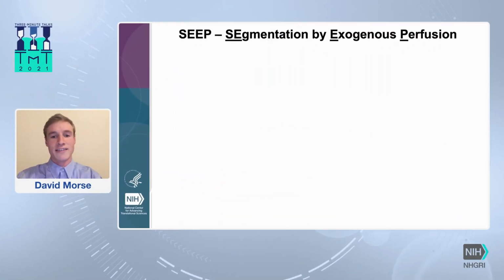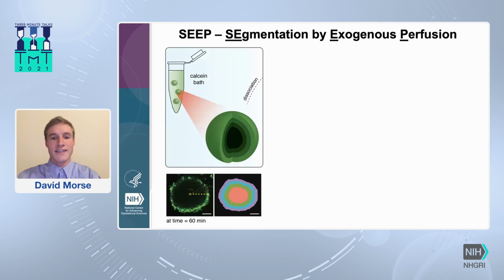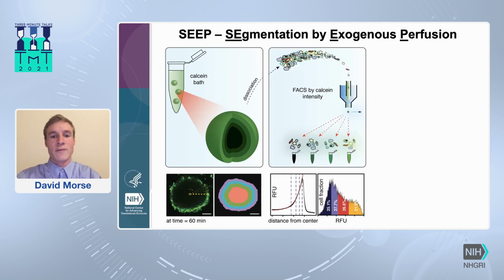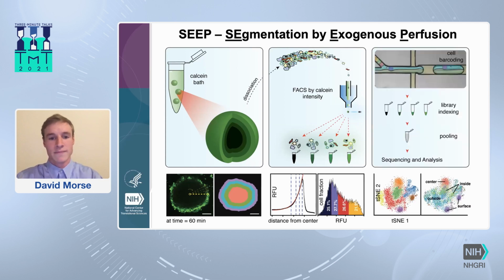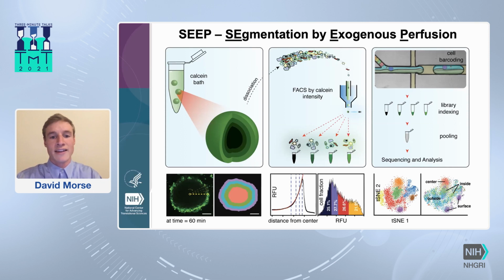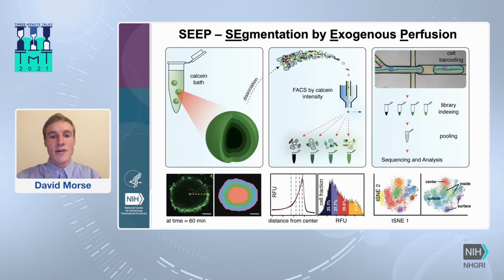2021 Three-minute Talk (TmT) - David Morse, B.A., Predoc, NCATS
Spatially Segmented Single-cell RNA sequencing